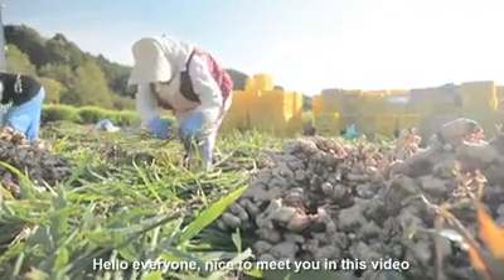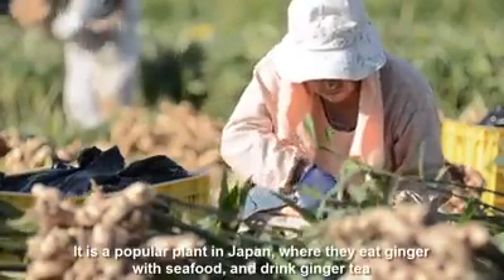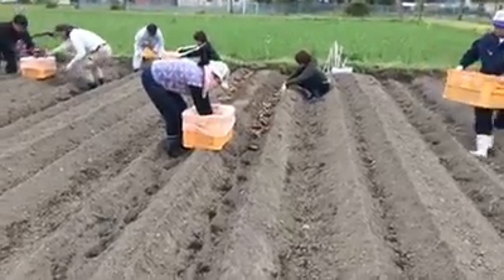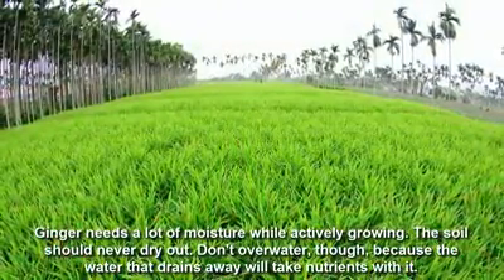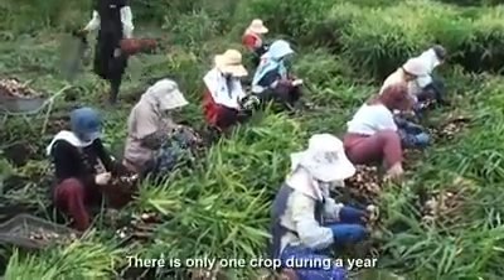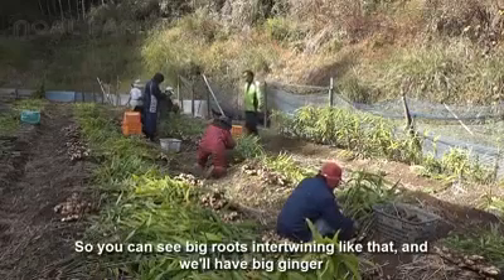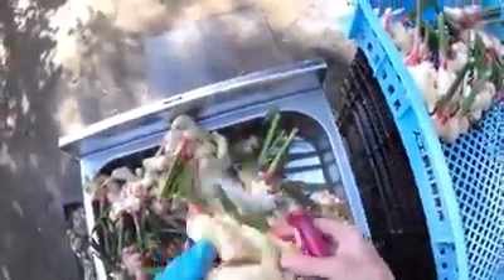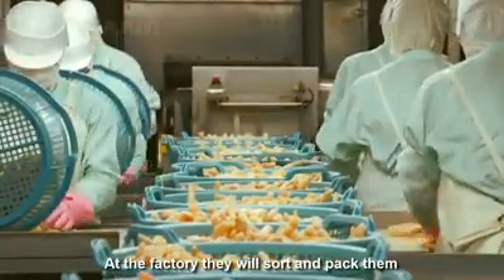Budidaya jahe di Jepang dan proses panen | Teknologi pertanian Jepang modern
Budidaya jahe di Jepang
pertanian modern Jepang
proses panen jahe